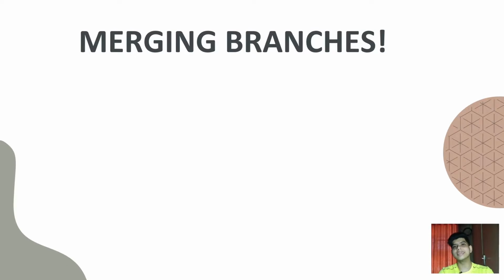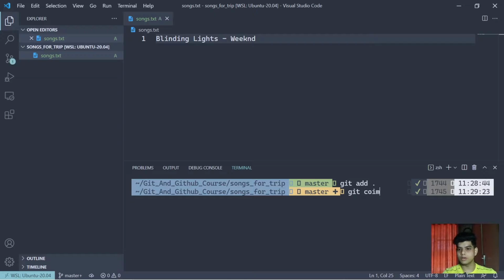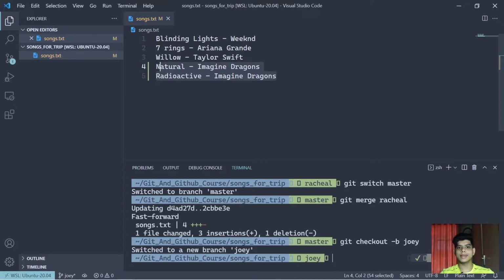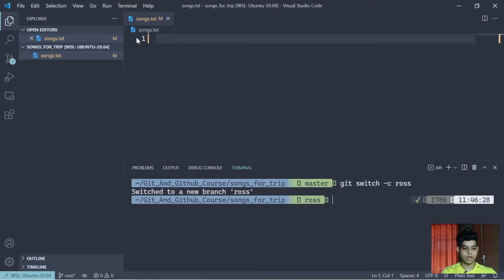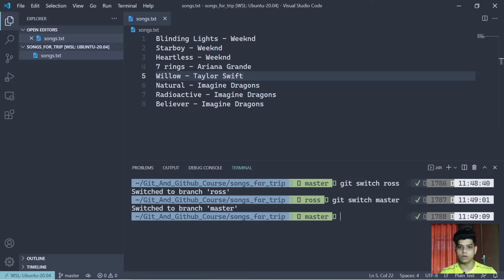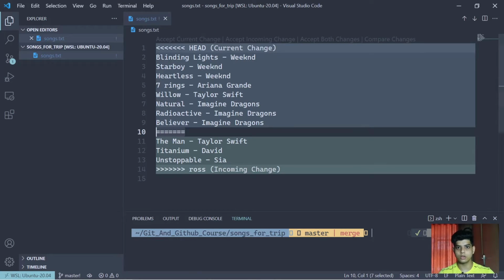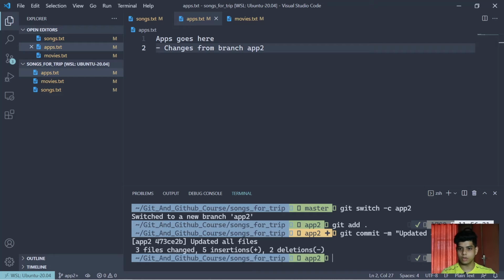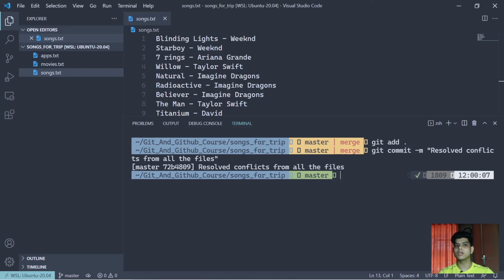07. MERGING BRANCHES | How to merge a branch in git ? | GIT & GITHUB COURSE